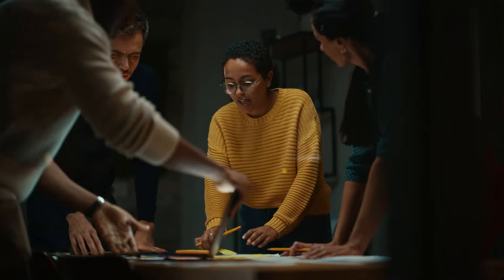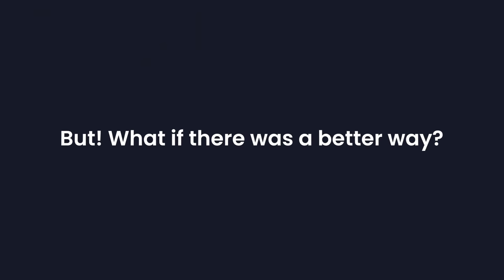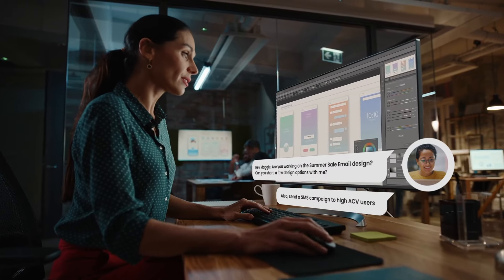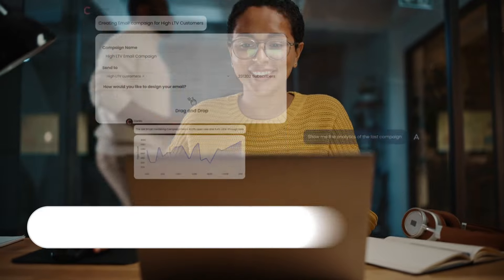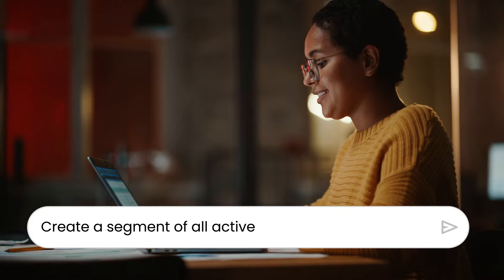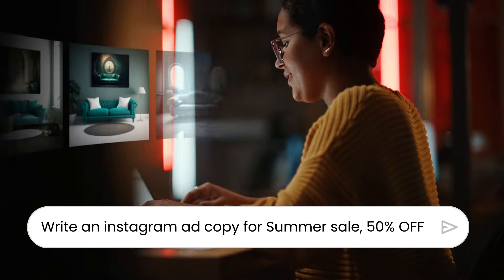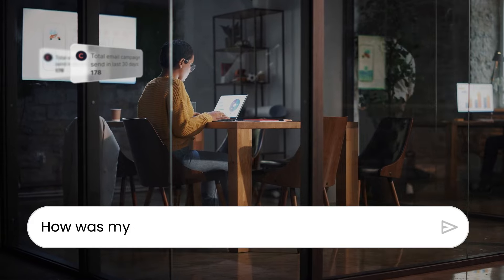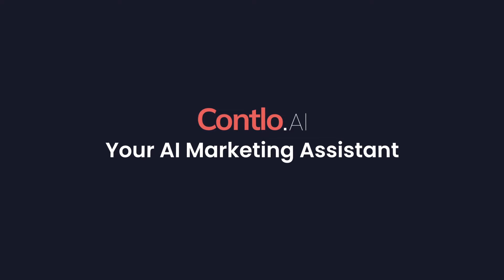Meet Contlo.ai - Your AI Marketing Assistant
Running a business is no easy task, and managing your entire marketing on your own can be daunting. But what if you had a personal assistant who could handle it all for you? Introducing Contlo.AI, the personal AI marketing assistant designed to take your marketing to the next level.

In this video, we'll show you how Contlo.AI can help you create stunning emails, SMS campaigns, customer journeys, and more, all by just chatting in simple English. Say goodbye to cluttered dashboards and hello to the future of marketing!

✅ Chat with your AI assistant to generate high-converting marketing content
✅ Create intelligent customer segments based on their past behavior
✅ Effortlessly generate complex customer journeys and workflows
✅ Craft marketing copies, images, and social media creatives
✅ Get instant marketing performance insights